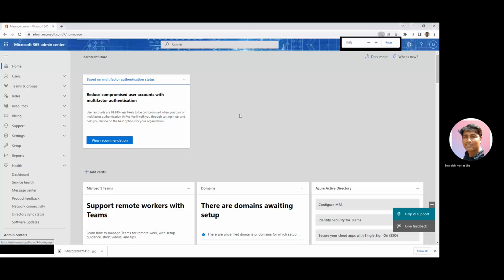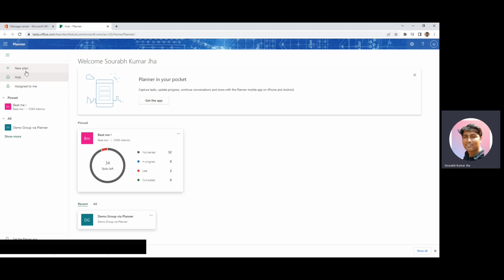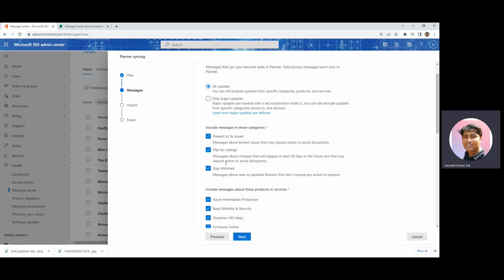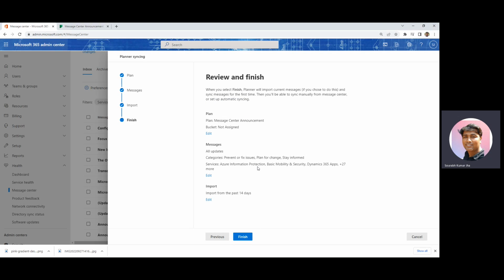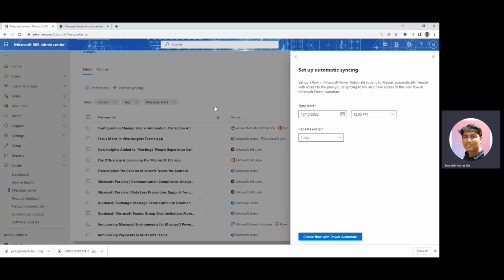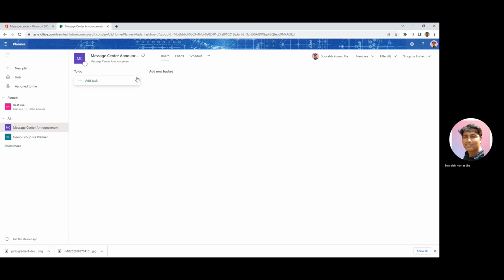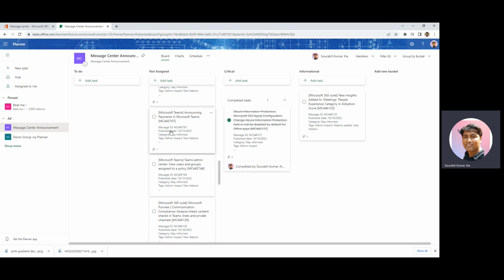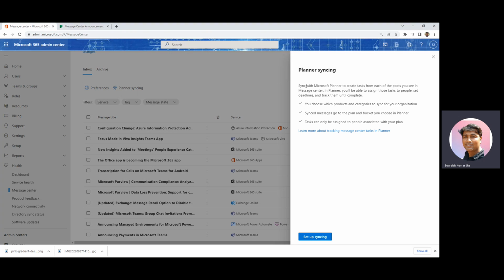Sync Message Center Announcement to Planner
Learn How to sync Message Center Announcements to Planner. It will help to keep track of action items and assign it to other Office 365 Admins.